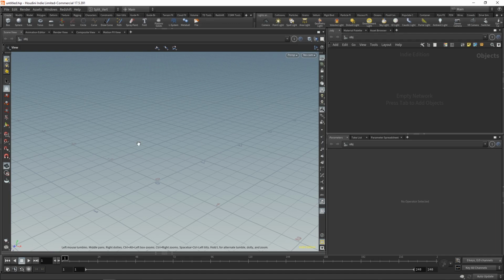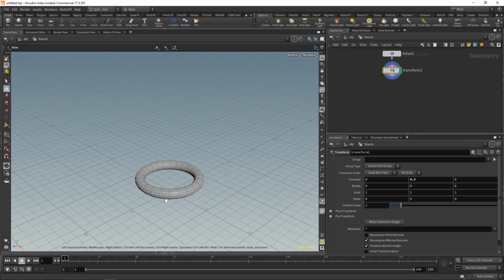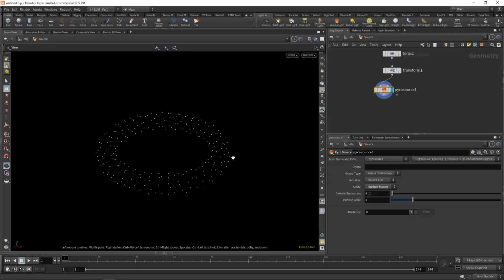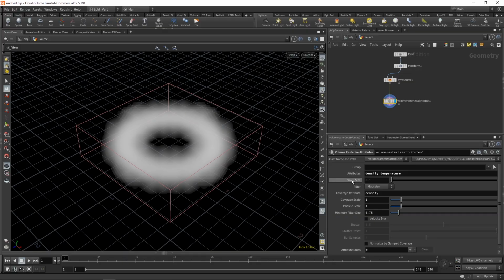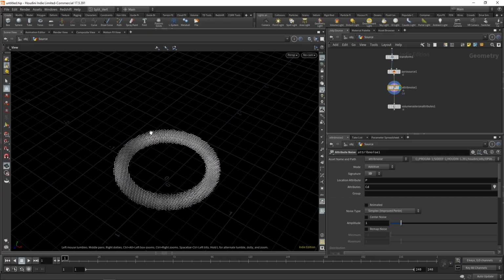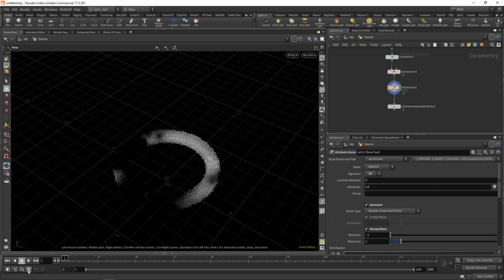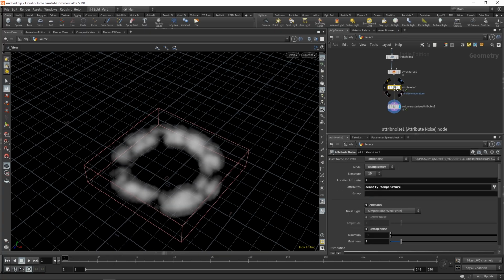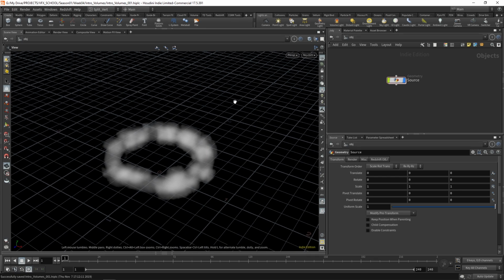70 creating a pyro source v1 1080p